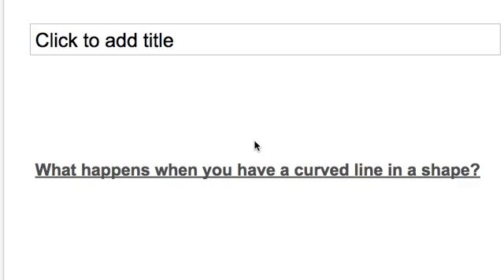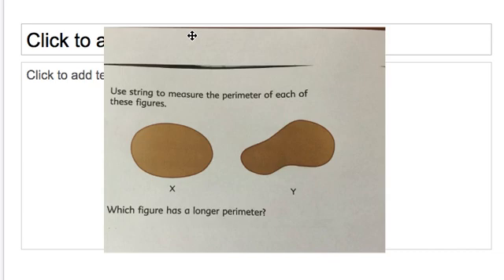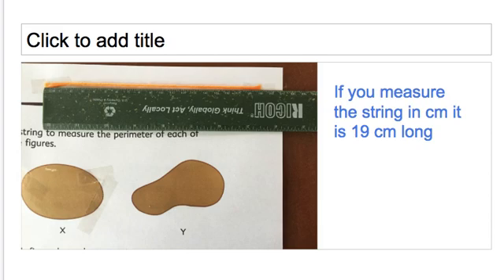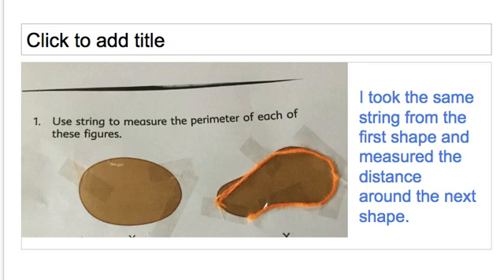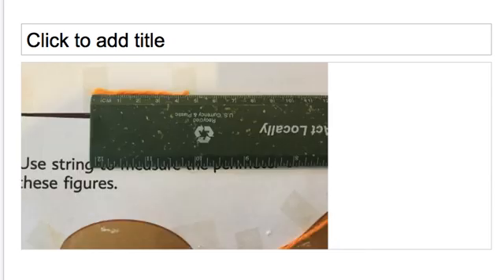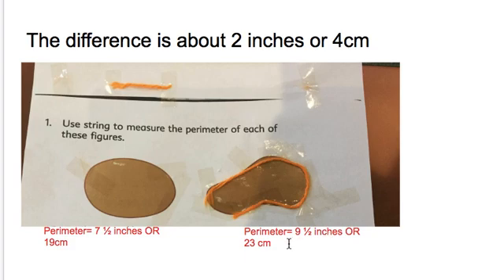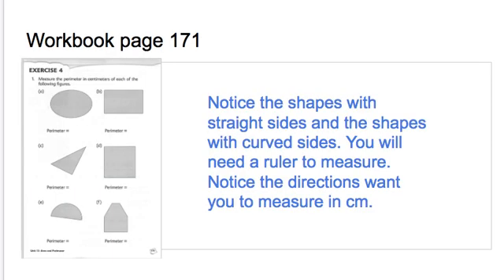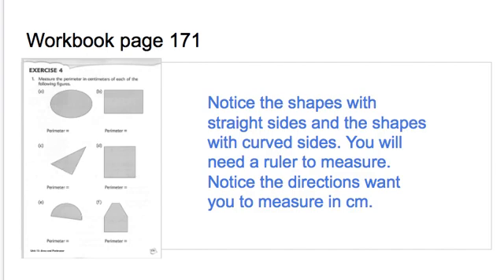string perimeter:final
math- perimeter with string